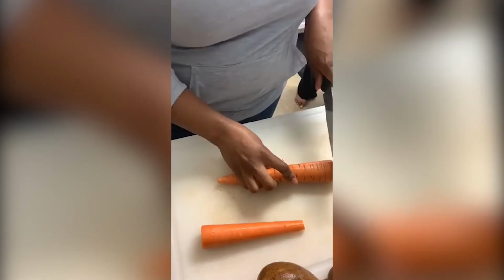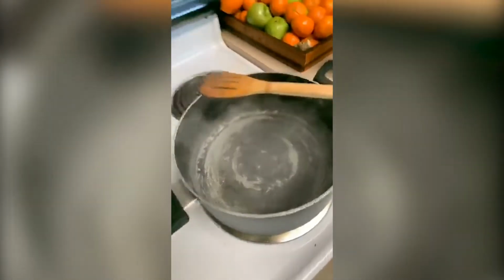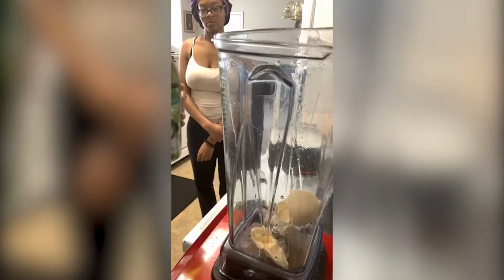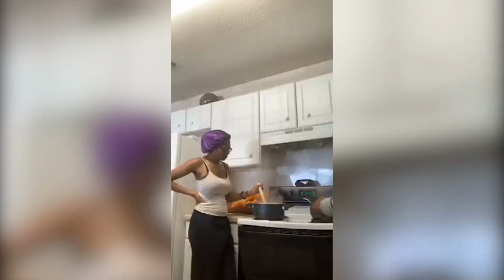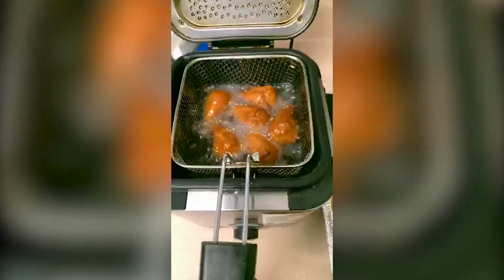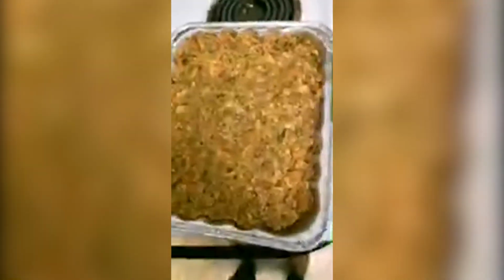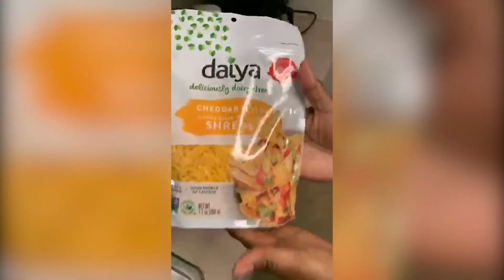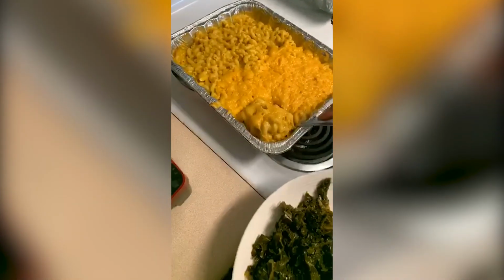Beyond The Garden ~ Cook-A-Long